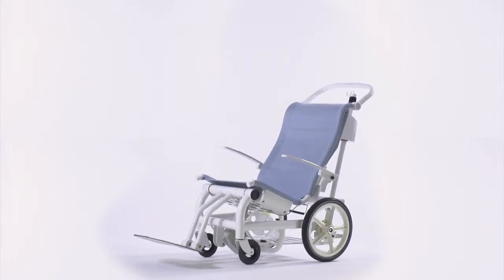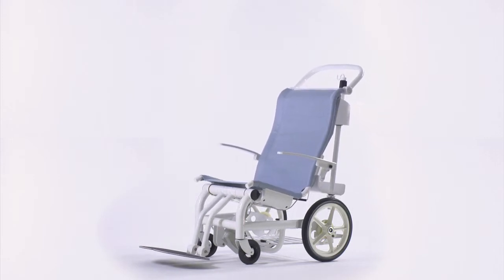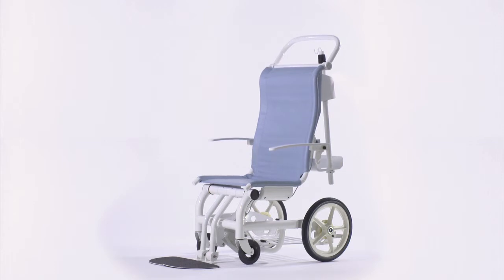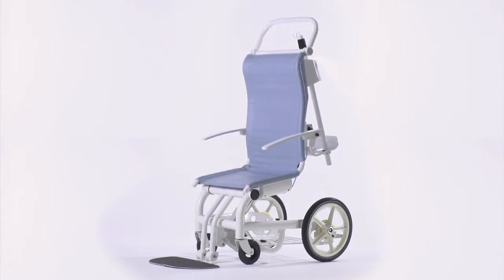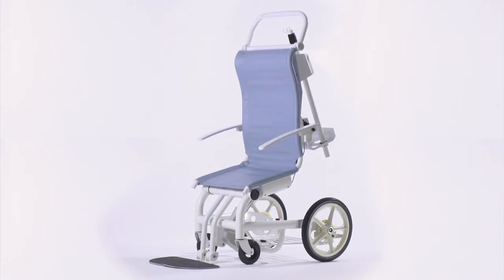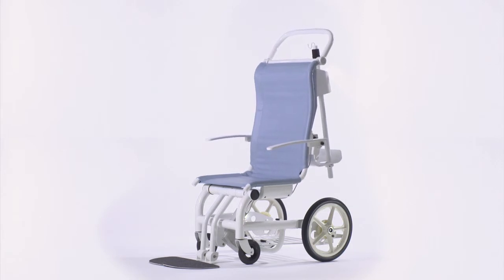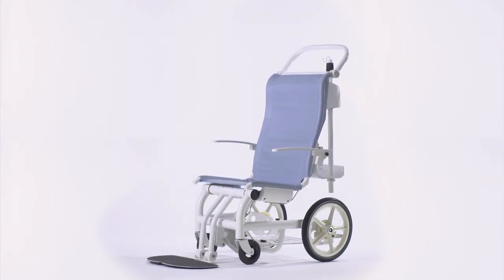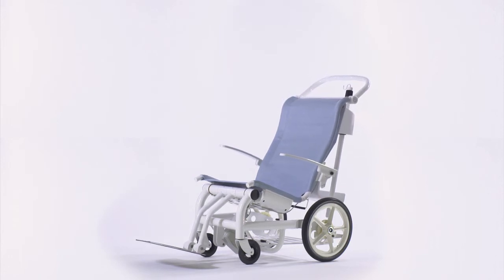MOVI Intro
Lloyd Cooper, V.P. R&D, Design, explains the features and benefits of MOVI.  The chair is one of the most significant innovations in patient transport, and will change the patients' and staff's experiences.